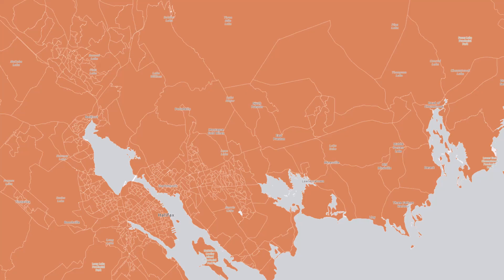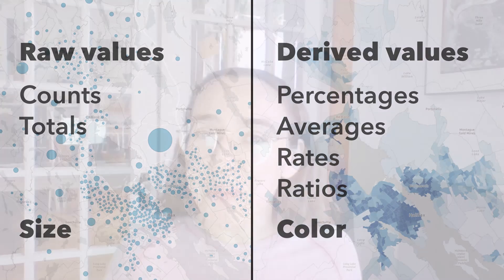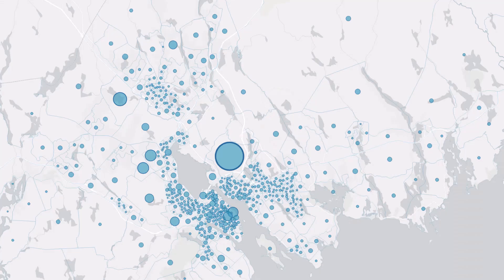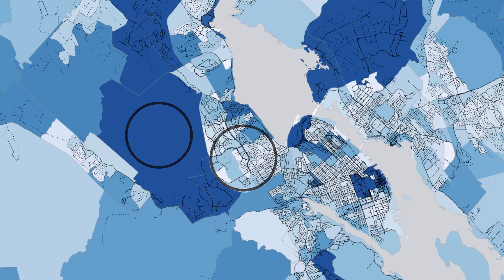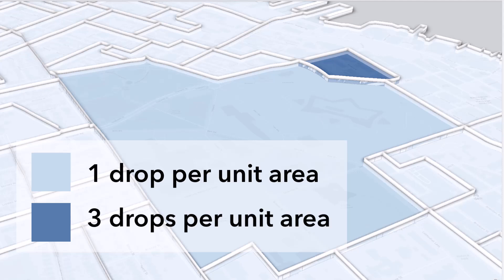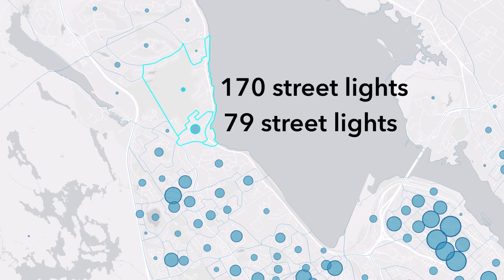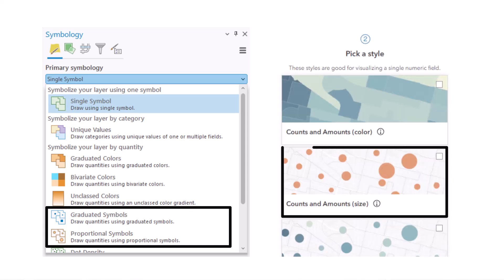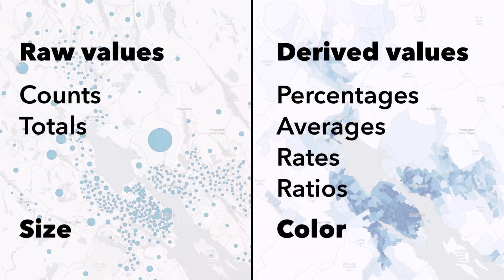Choropleth Maps vs. Graduated Symbols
When mapping quantitative data in polygons, should you represent the values with color, to make a choropleth map, or size, to make a graduated symbol map? It depends on whether you are mapping raw or derived values. This video shares examples and analogies in ArcGIS Online and ArcGIS Pro to help make sense of this cartographic rule.

The data shown in this video is derived from Street Lights and Census 2021 Dissemination Areas from Halifax Open Data.